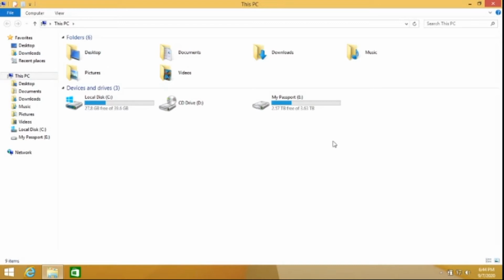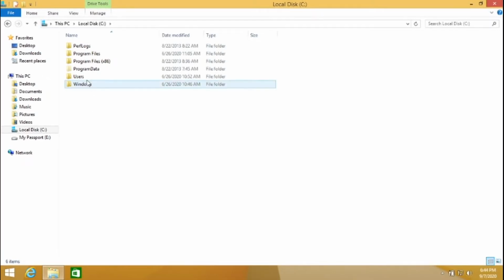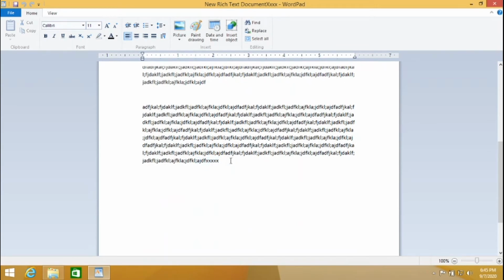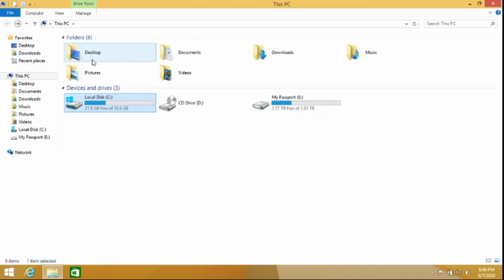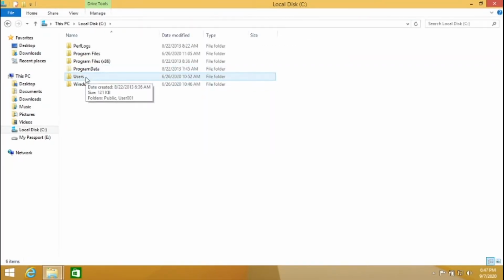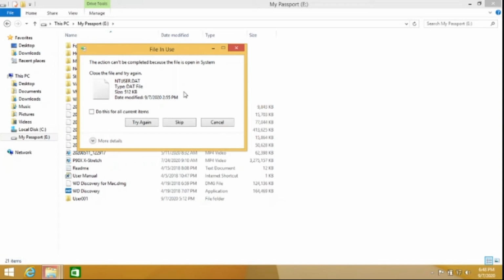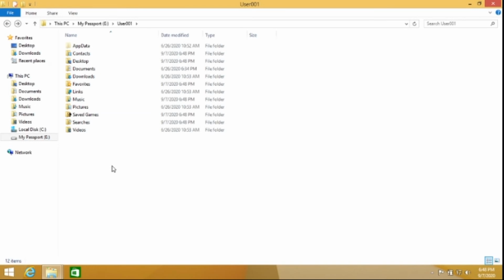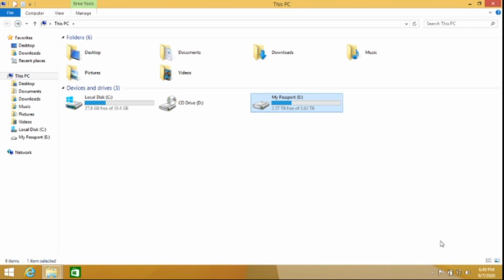Computer Basics: Backing up Data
In this video I demonstrate how to browse and back up your files onto and external storage device.